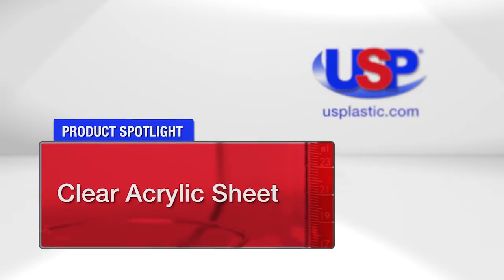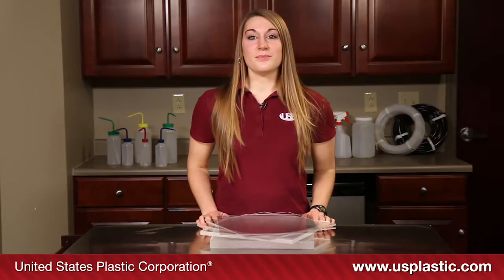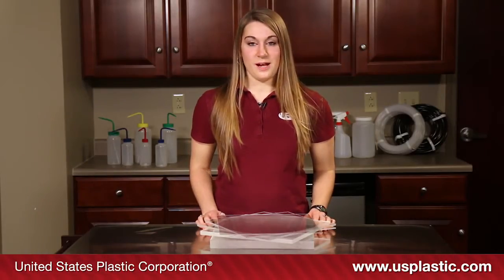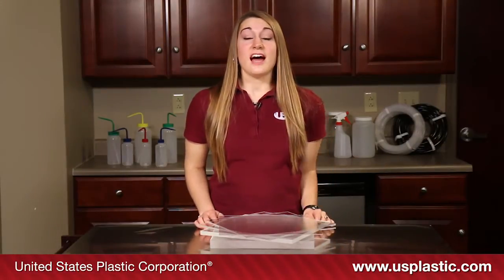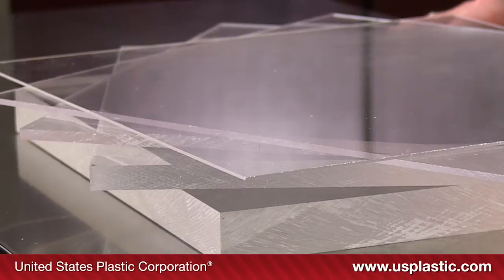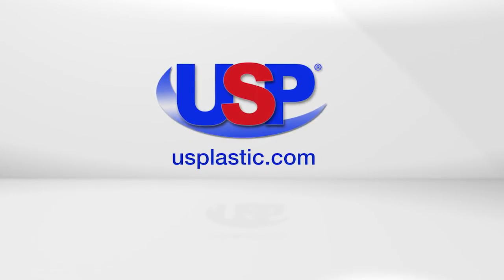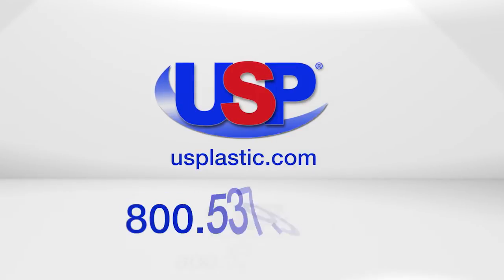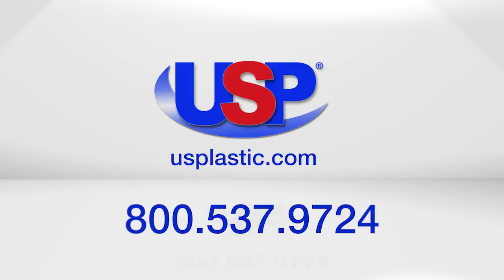CLEAR ACRYLIC SHEET | U.S. Plastic Corporation® | Product Spotlight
Clear acrylic sheet is lightweight, half the weight of glass and more impact resistant. Click “Show More” for further details.

While acrylic sheet is not as rigid as glass or metals, it is more rigid than many other plastics such as acetates, polycarbonates and vinyls.

Clear acrylic sheet details:
► 0.060" - 0.220" sheets are extruded, 0.354" - 0.944" are cast
► Half the weight of glass & more impact resistant
► Meets ANSI Z97.1 for use as a safety glazing material
► Clear, colorless; light transmittance is 92%
► Tolerance: +/- .187" on sizes under 48" x 96"
► Extruded forming temperature: 290°F-320°F
► Cast forming temperature: 340°F-380°F
► Extruded temp.: -30°F to 160°F cont. (190°F intermittent)
► Cast temp.: -40°F to 180°F cont. (200° intermittent)

Note: Components made of acrylic sheet should not be exposed to high heat sources such as high wattage incandescent lamps, unless the finished product is ventilated to permit the dissipation of heat.